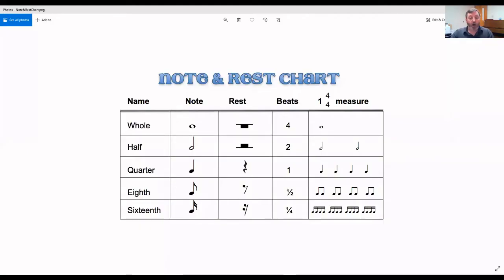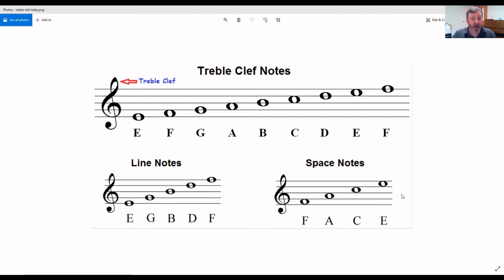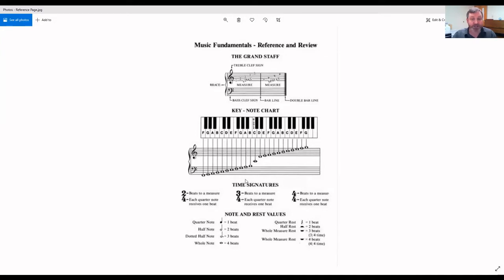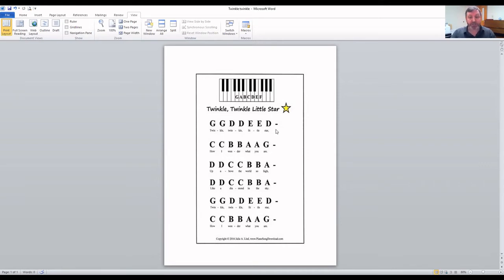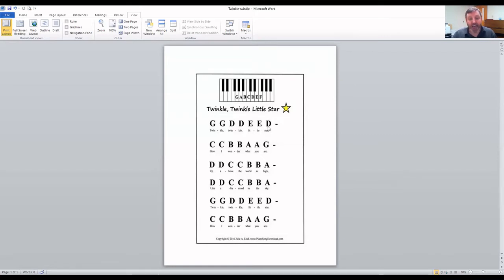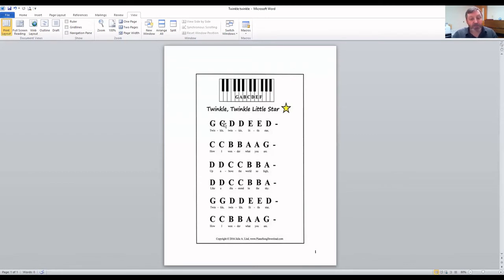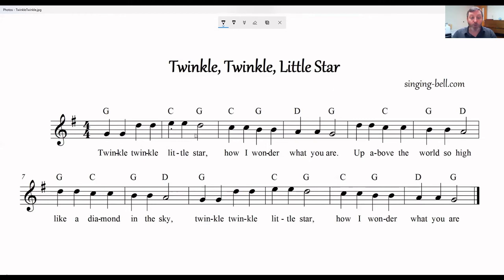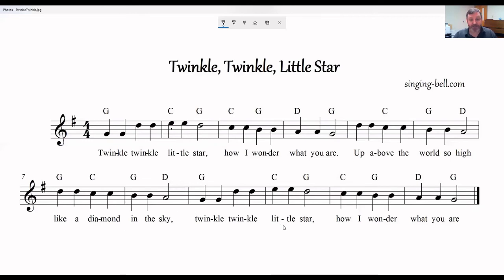1.10 Lesson: Using Musical Note & Rest Symbols to Compose Pitched Musical Phrases (Part 2)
Join our talented Joy of Music School teachers as they introduce basic music skills & concepts for students.